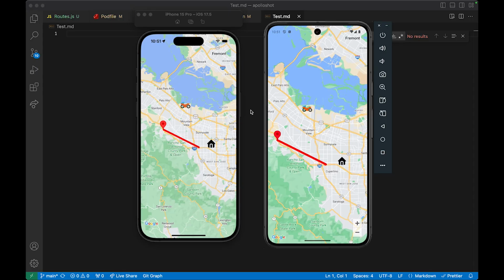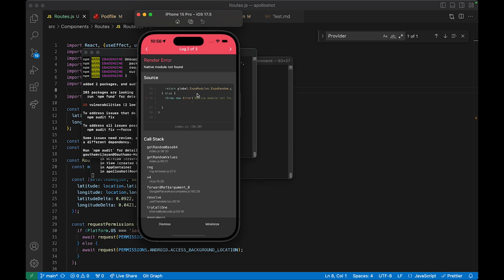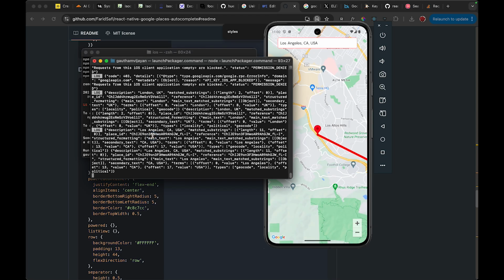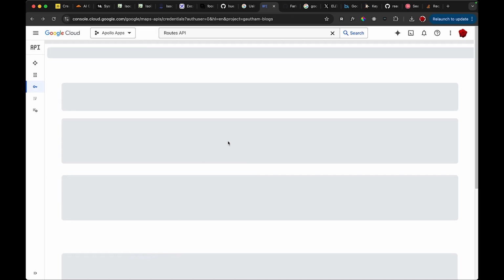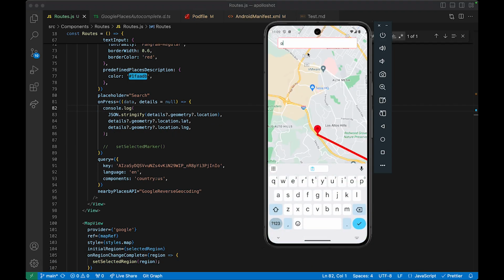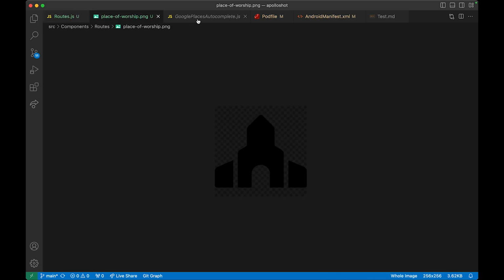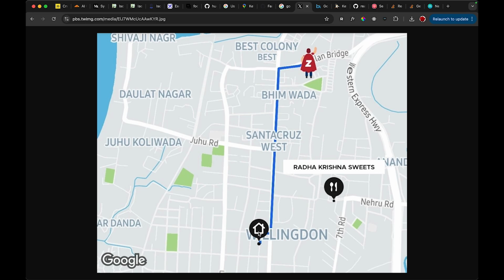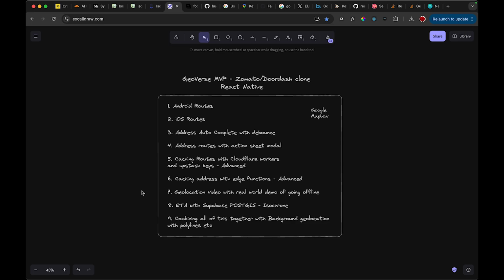React Native Google Places Auto Complete Implementation with Custom Markers | Geoverse series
React Native Google Places Auto Complete Implementation with Custom Markers & Camera Animations | Geoverse Series

In this video from the Geoverse series, we take your geolocation app to the next level by implementing Google Places Autocomplete with custom map markers and smooth camera animations in React Native. Learn how to integrate powerful location search functionality while enhancing the user experience with visually appealing map interactions.

What you’ll learn in this video:
- Setting up Google Places API in Google Cloud Console
- Implementing Google Places Autocomplete for real-time location search
- Customizing map markers with unique styles and icons
- Adding smooth camera animations to focus on selected locations
- Managing user interactions between the search bar and the map

This tutorial is ideal for developers building apps like trip planners, delivery platforms, or real-estate locators. By combining autocomplete with interactive map features, you’ll create a seamless and engaging user experience that stands out.

Let’s bring your geolocation features to life with React Native!